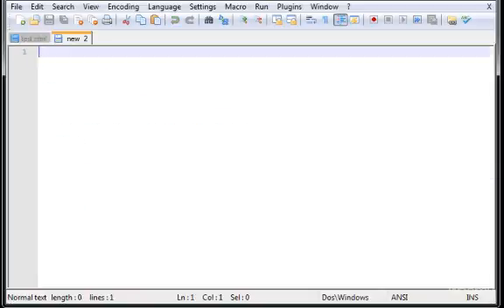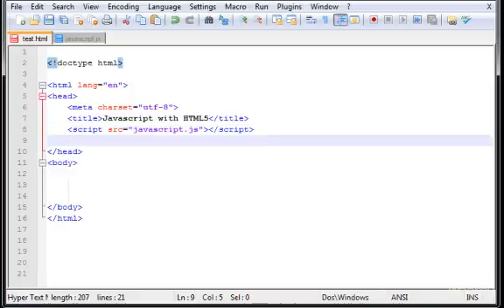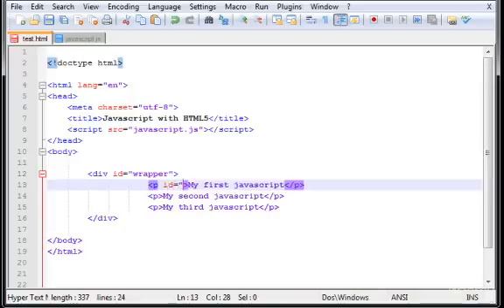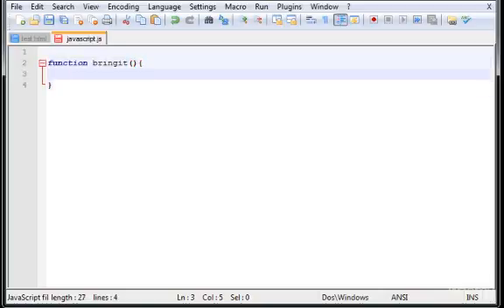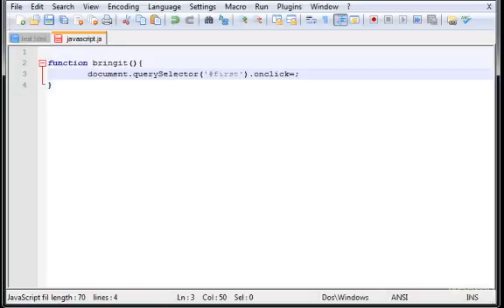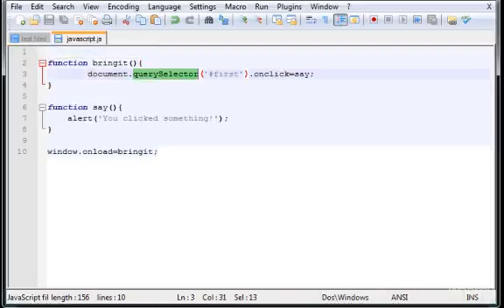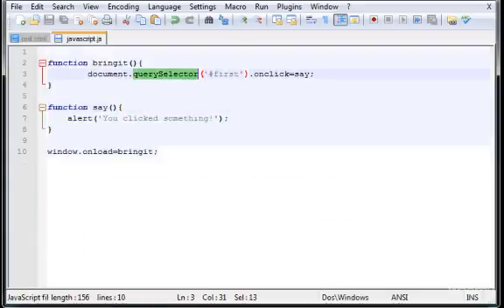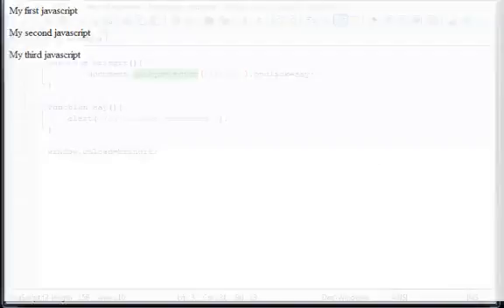17 The querySelector